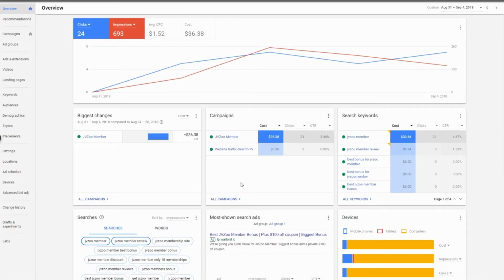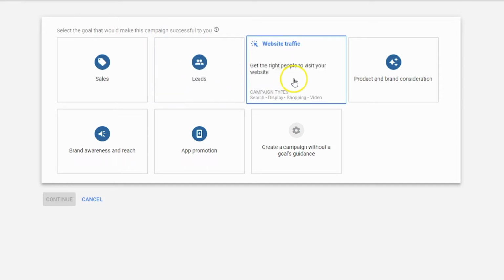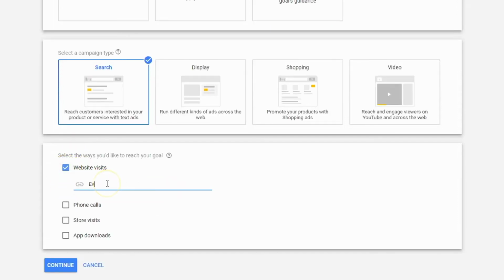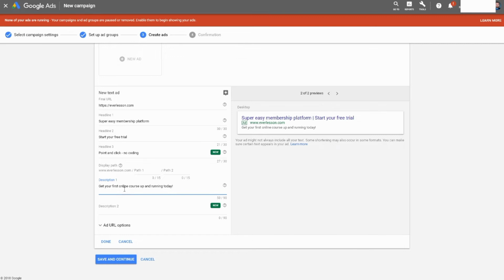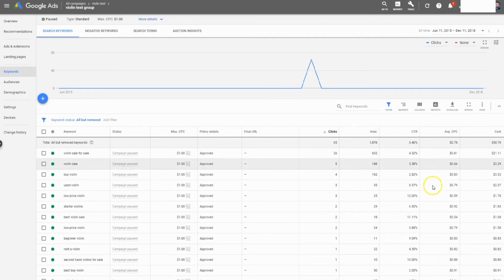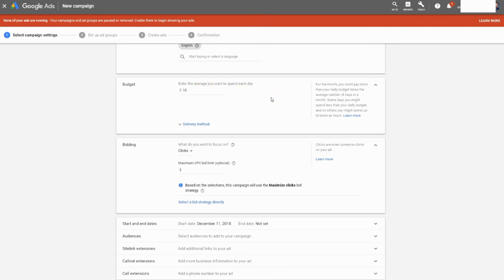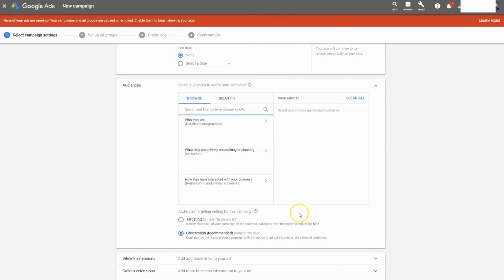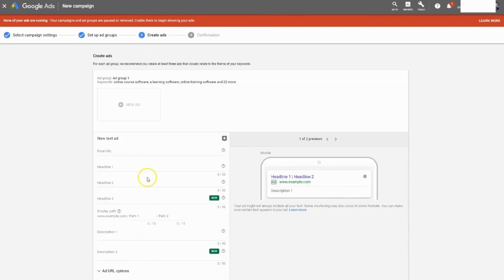Make Money From Search Ads Secrets 100% Free Course Video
About Course : Search Ads Secrets -100% FREE but amazing course. This course can change your life for good.

Post category:Digital Marketing / Featured / Make Money Online / Social Media Marketing / Video Course / Youtube Income

100% Free Course
100%_Free_Course_on_Youtube